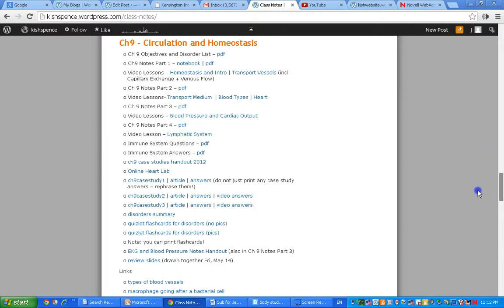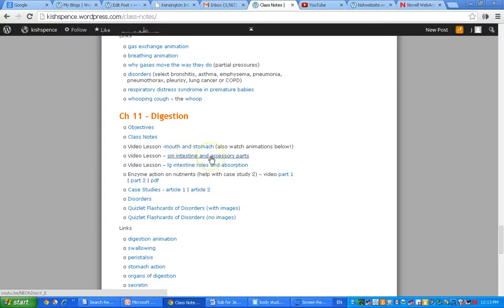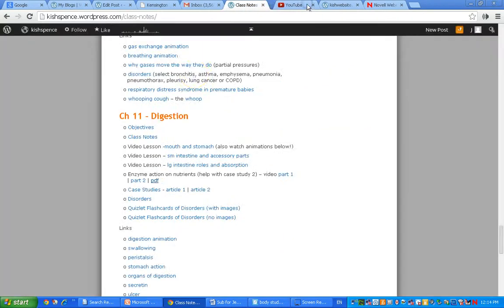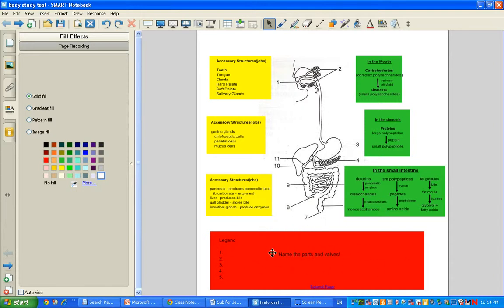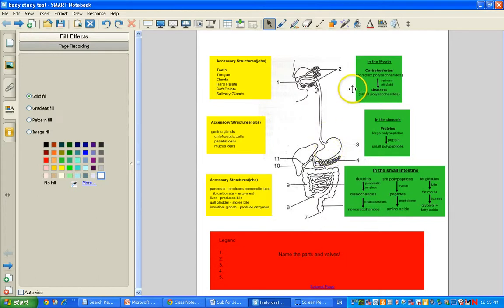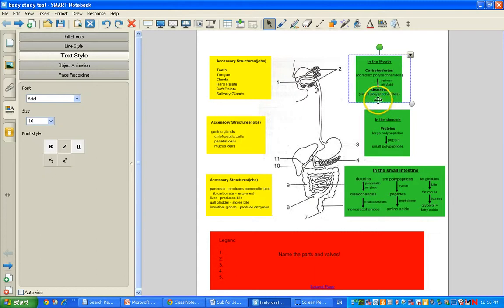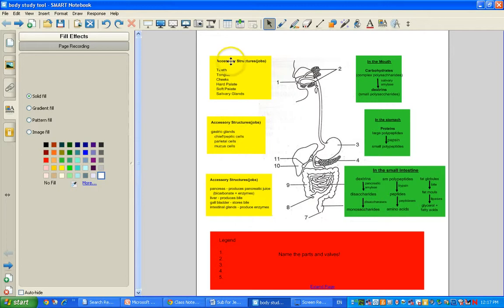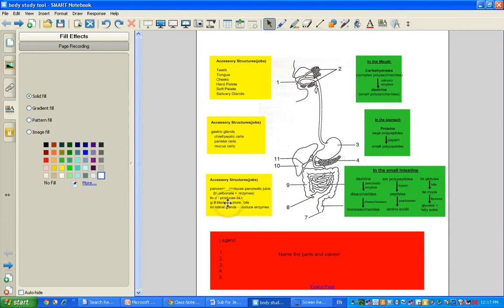digestive tract study tool